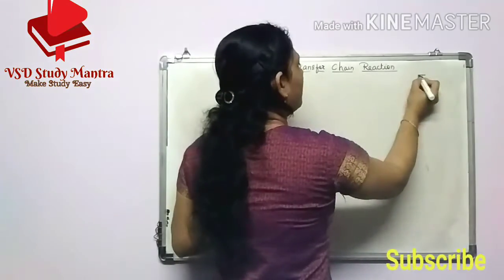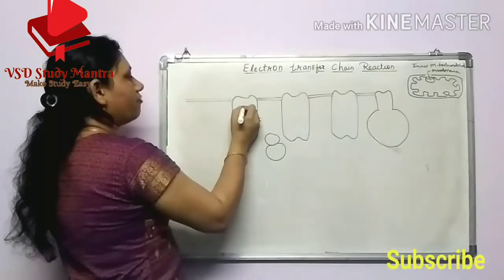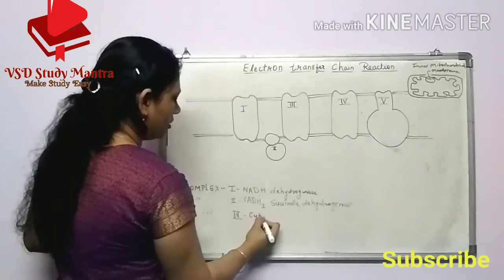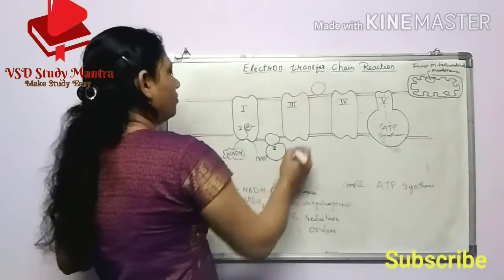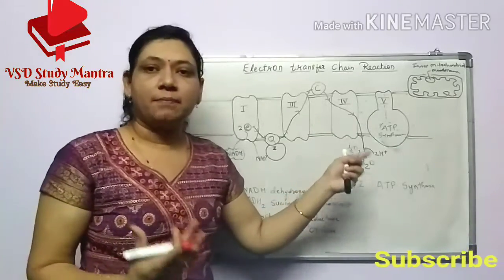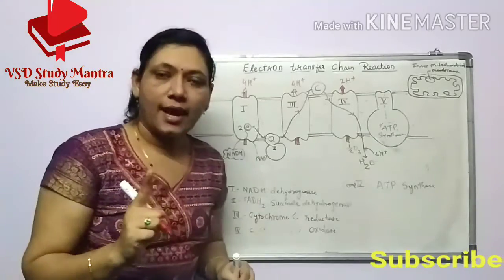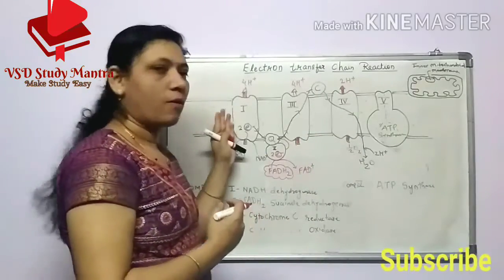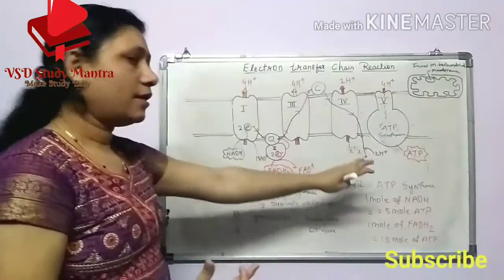Lecture-3 || Electron transfer chain reaction. 10th ,12,NEET.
VSD Study Mantra
By Vaishali S. Dahibhate
MSc.B.ed